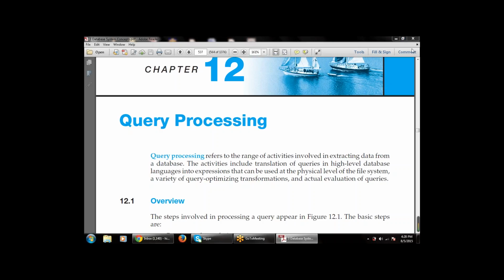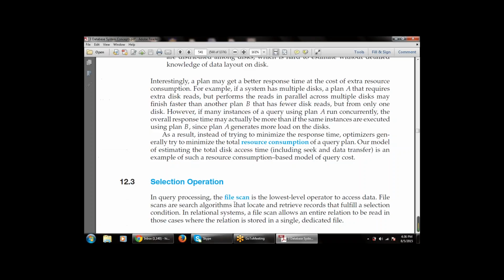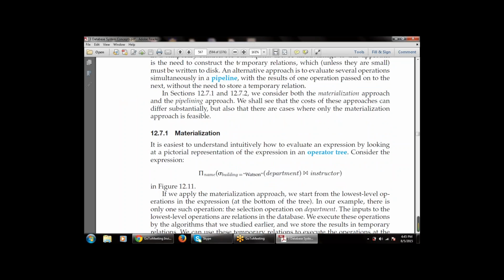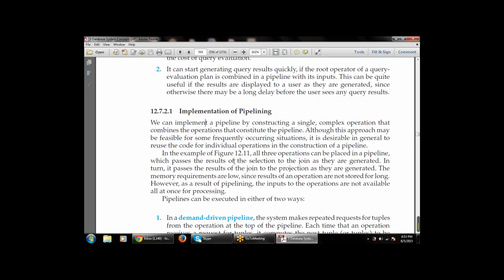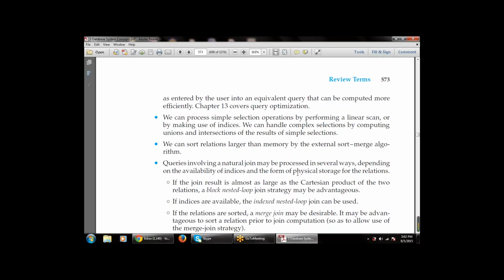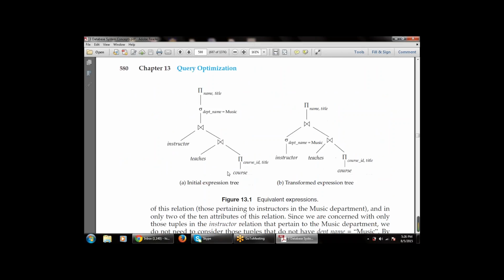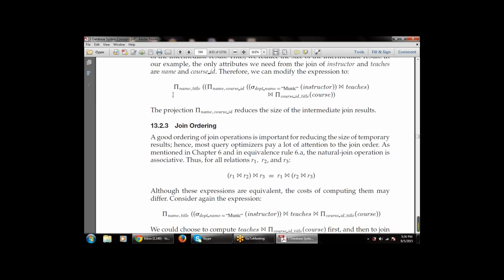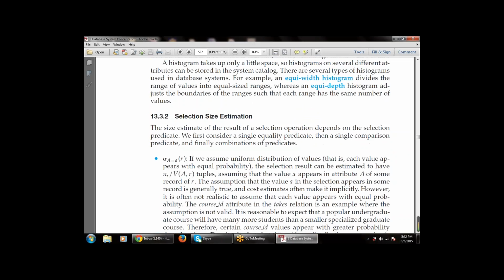Chapter-12 Query Processing (Evaluation of Expressions)